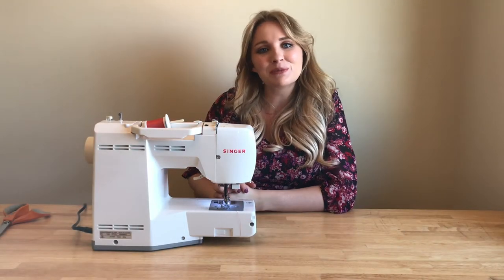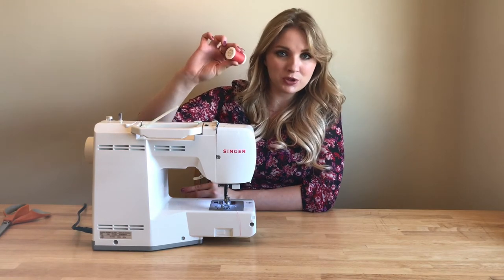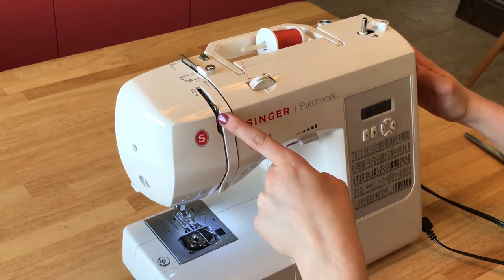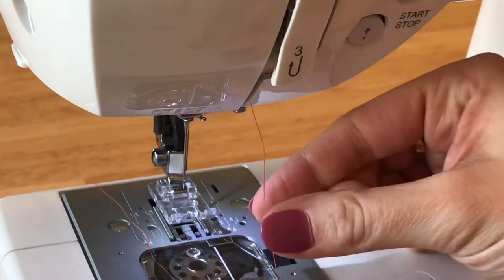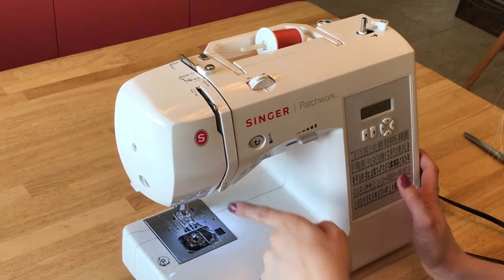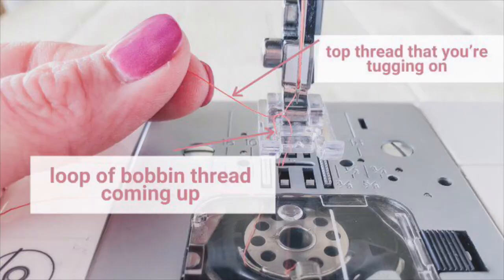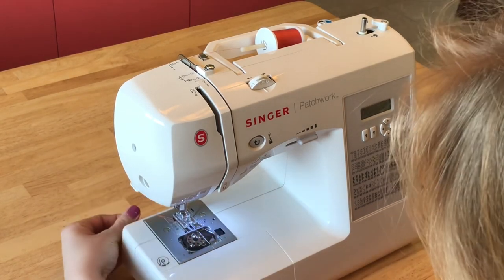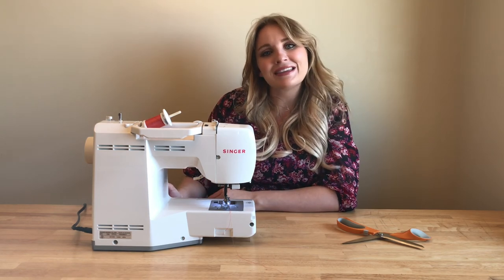How to Thread a Sewing Machine - Step by Step for Beginners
Learn how to thread a sewing machine in this easy, step by step tutorial for beginners!

I’ll go over everything you need to know to thread your sewing machine and get it ready to sew. I’m threading a Singer sewing machine but you can use the tips for threading any brand of machine.